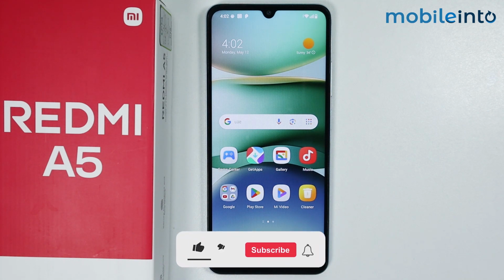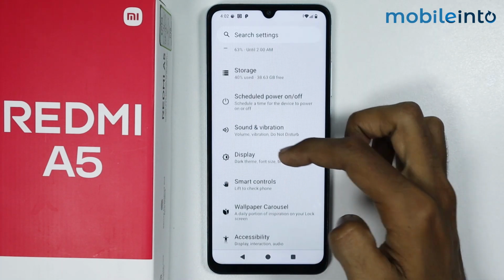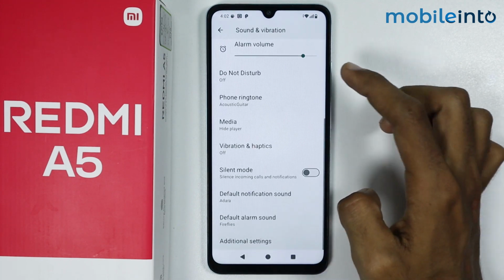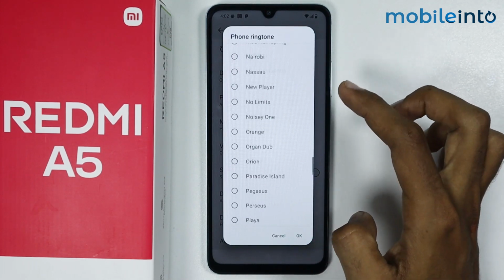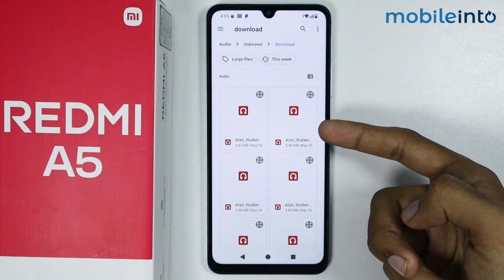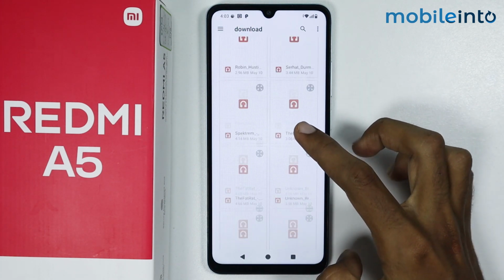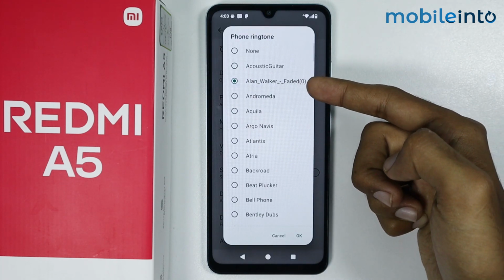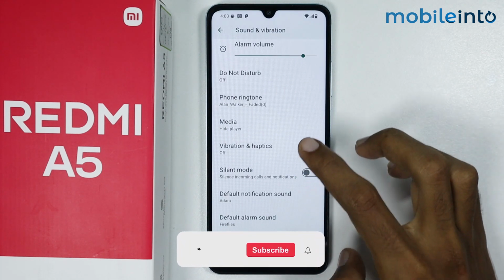How to Set Custom Ringtone in Redmi A5 - Ringtone Setting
How you can add custom ringtone in Redmi a5. If you want to apply custom ringtone or find custom ringtone settings in redmi a5, follow these steps.